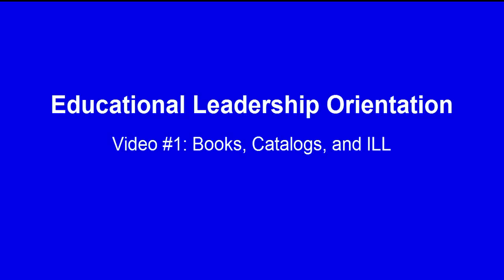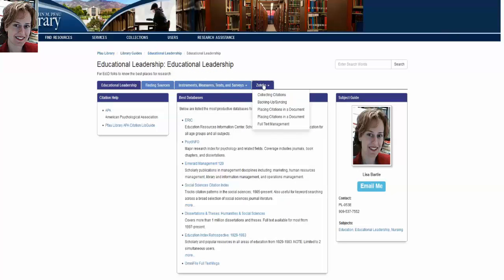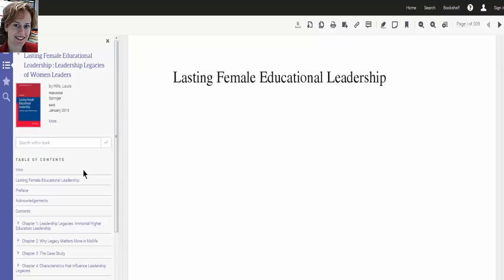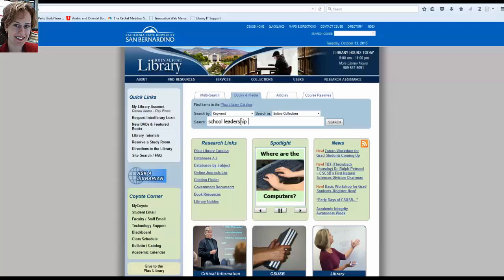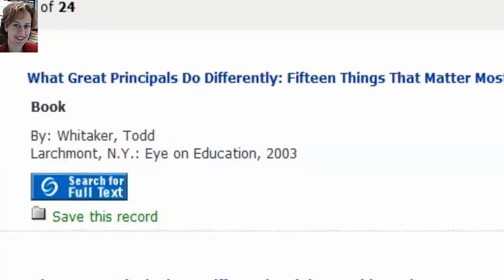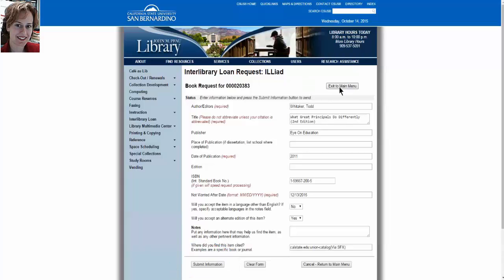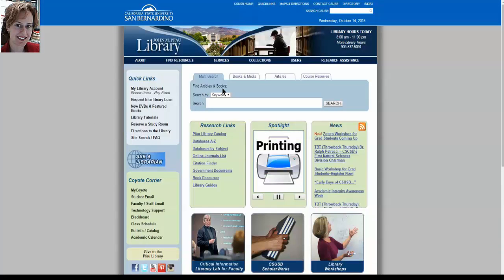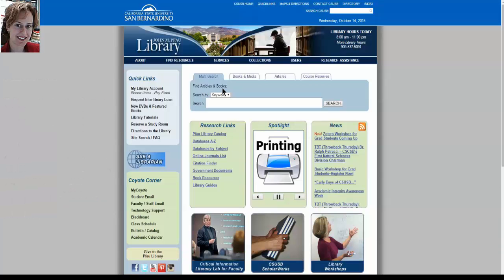Ed D Students’ Orientation, Video 1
The Pfau Library Catalog, other catalogs, books and e-books, and interlibrary loan (ILL)